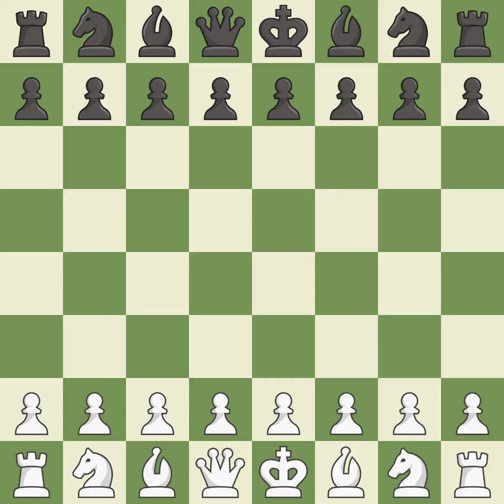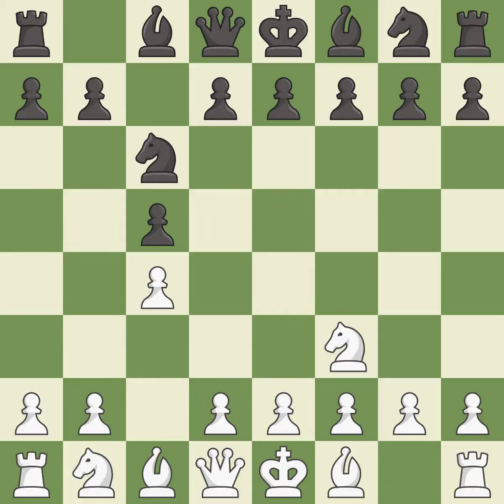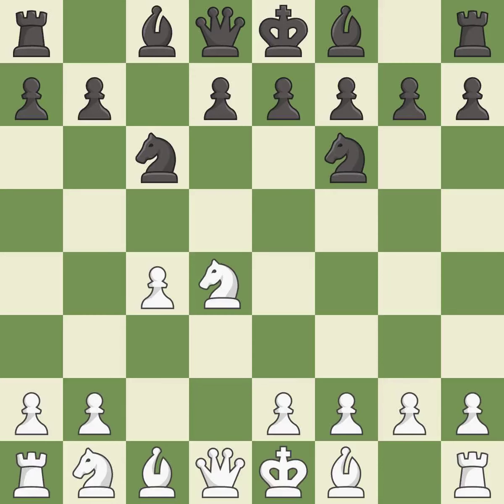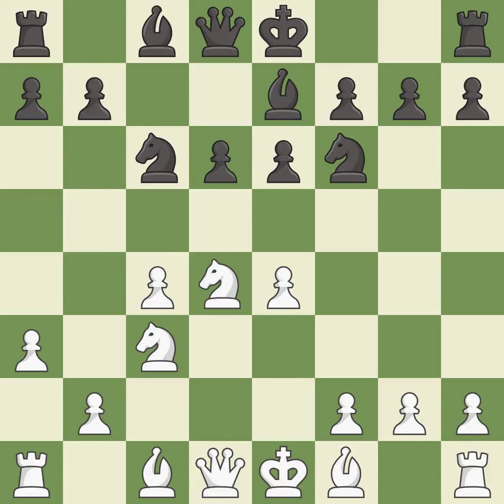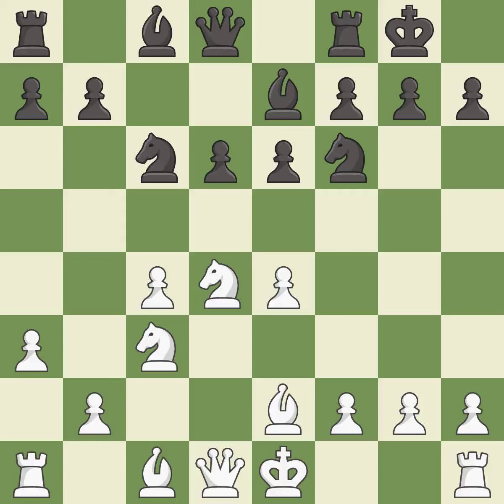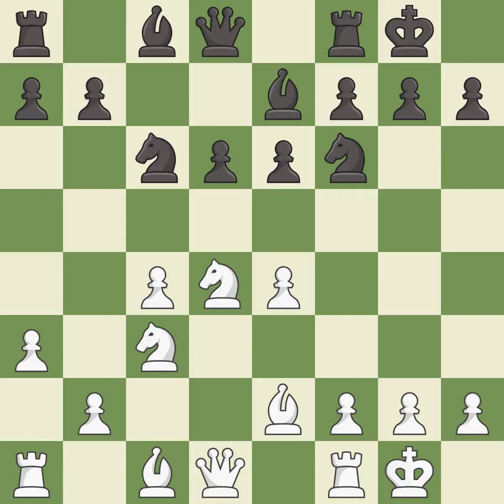White Duda, J., Black Seel, C.,Neo-Grnfeld Defense: Exchange Variation, 6.Nf3, Event World Rapid 2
Neo-Grnfeld Defense: Exchange Variation, 6.Nf3, Event World Rapid 2015, Site Berlin GER, Date 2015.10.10, Round 4.60, White Duda, J., Black Seel, C., Result 1-0, ECO E60, WhiteElo 2658, BlackElo 2474, PlyCount 111, EventDate 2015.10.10, EventType swiss (rapid), EventRounds 15, EventCountry GER, Source Mark Crowther, SourceDate 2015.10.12